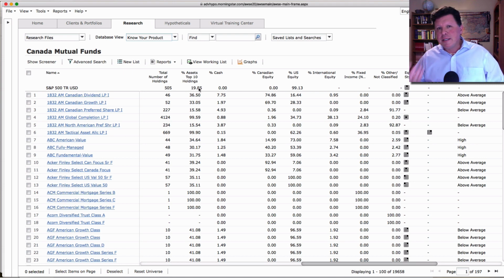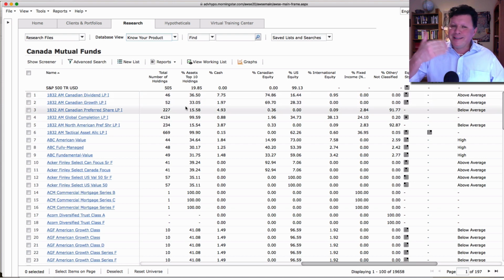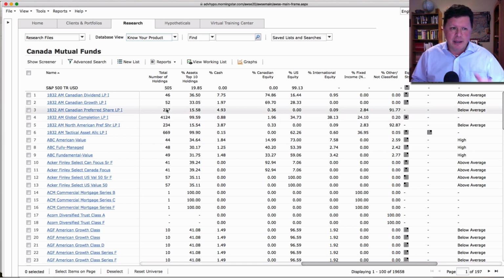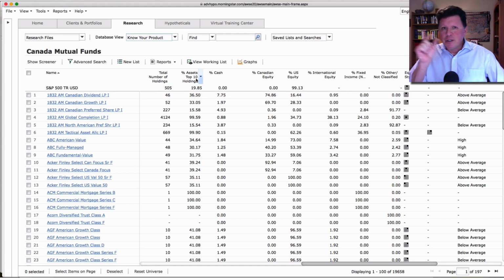How to check a mutual fund's top 10 holdings?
Learn how to use Morningstar Advisor Workstation to check a mutual fund's number of holdings and top 10 concentration. Discover how these two metrics help identify truly active fund managers.

In this short tutorial, we look at how to evaluate mutual fund portfolio concentration using Morningstar Advisor Workstation. By comparing the total number of holdings and the percentage of assets in the top 10 positions against a broad index like the S&P 500, investors can see how active a manager really is. We explore why focused portfolios with fewer positions demonstrate manager conviction, and what pitfalls to look out for (such as funds of funds showing 100% in top holdings).

[00:00] - Morningstar Advisor Workstation: Database view and key columns
[00:38] - S&P 500 concentration vs active mutual funds
[01:15] - Watch out for funds of funds (100% top 10)
[01:40] - Diluted vs concentrated fund holdings
[02:30] - Assessing manager conviction and portfolio depth